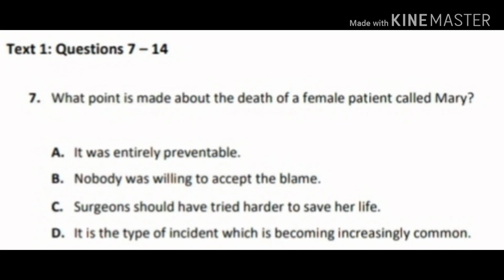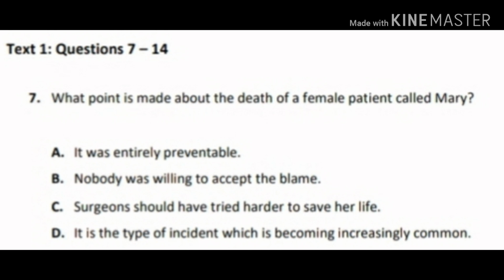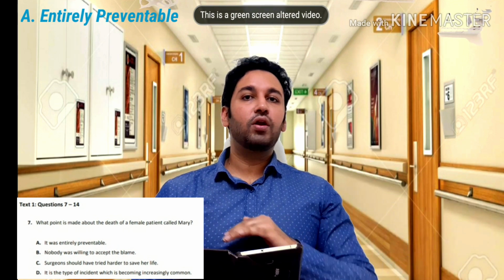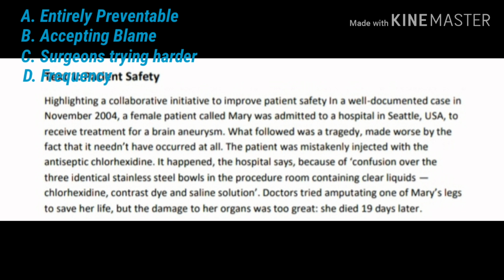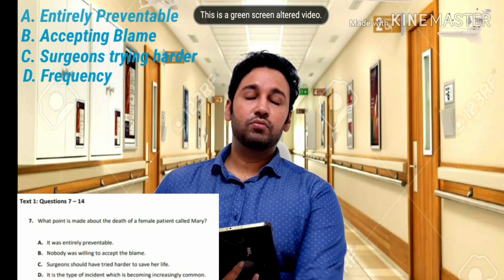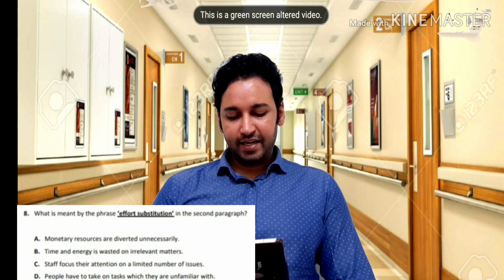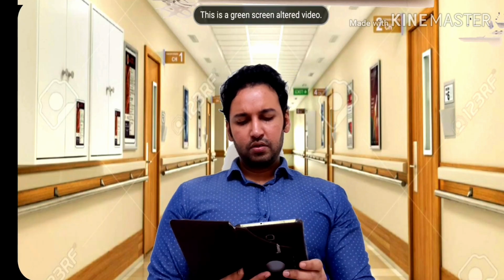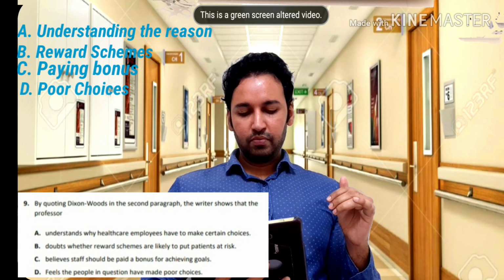OET READING PART C DETAILED EXPLANATION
OET READING PART C is considered to be one of the most challenging sections of the OET. This video offers a detailed explanation of the same.

Get all your OET concepts cleared here.

PROVEN RESULTS BY AN INTERNATIONAL TRAINER

Leave suggestions and feedback in the comments.

Thankyou..🙂🙏✌